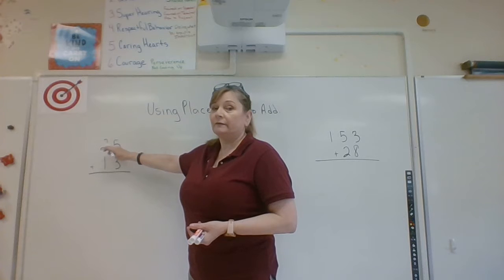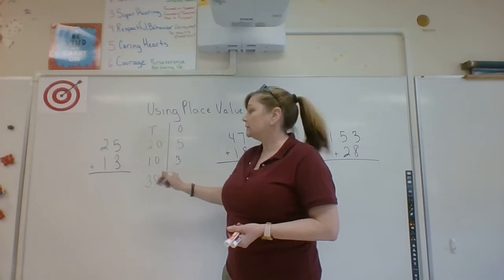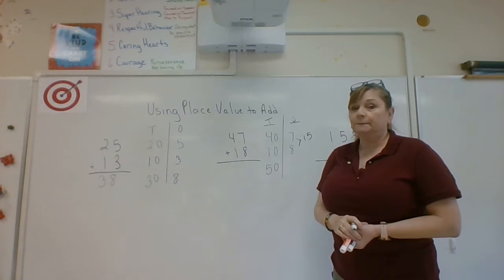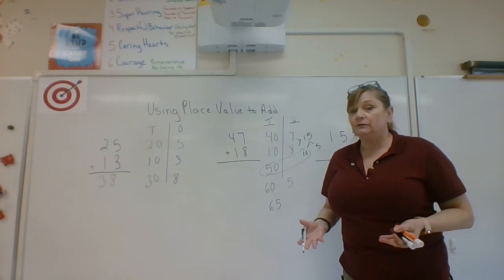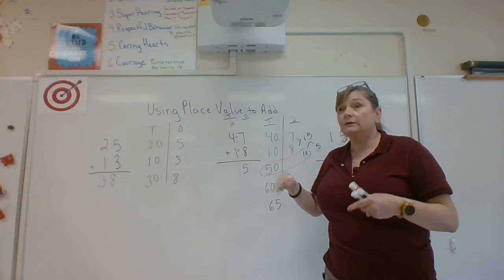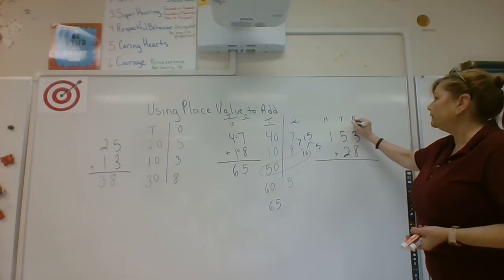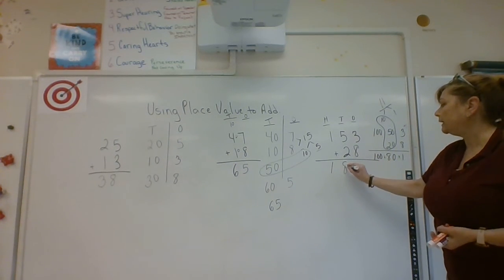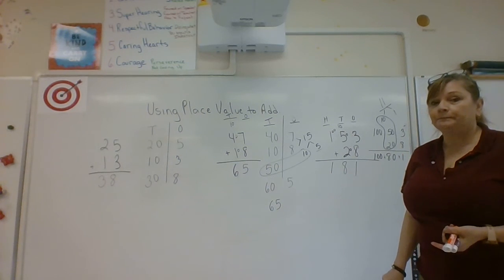Using Place Value to Add